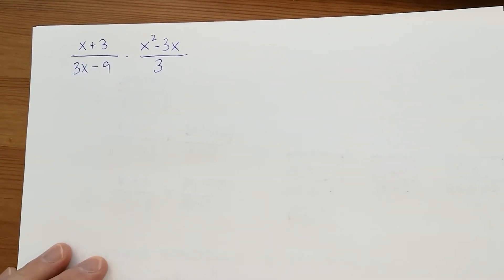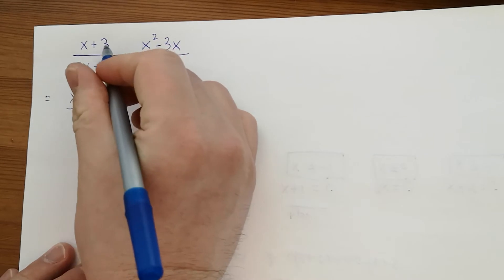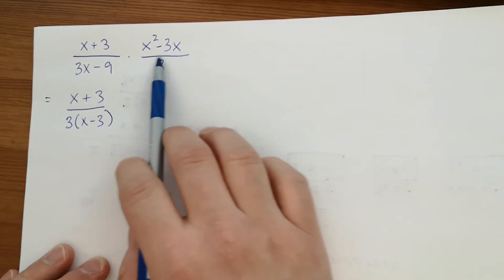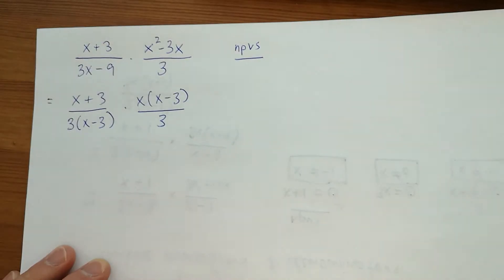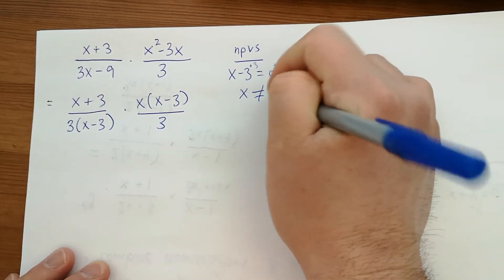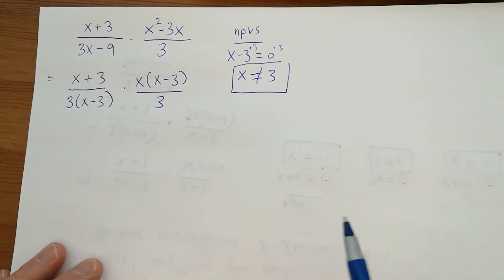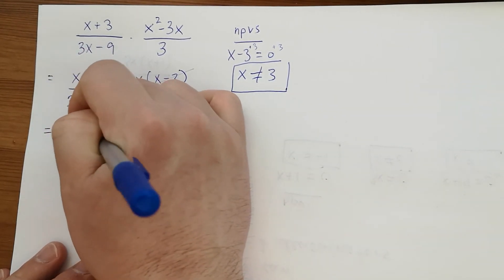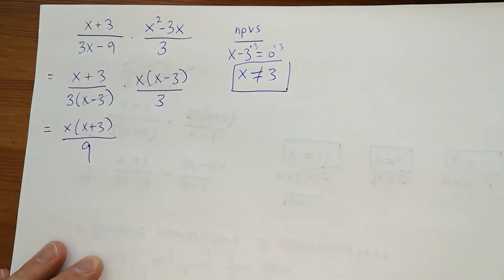Multiplying Rationals 2